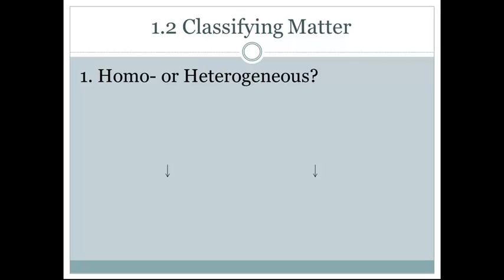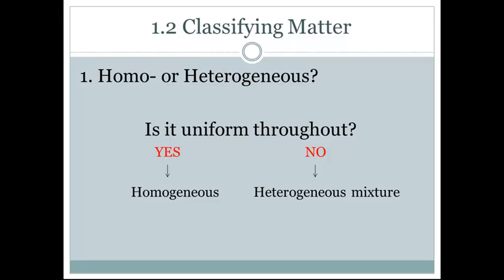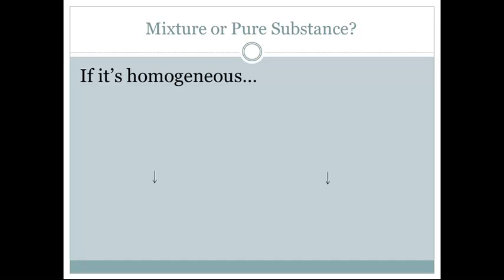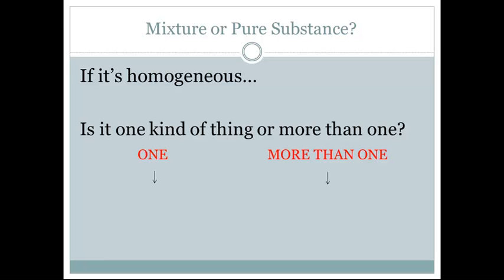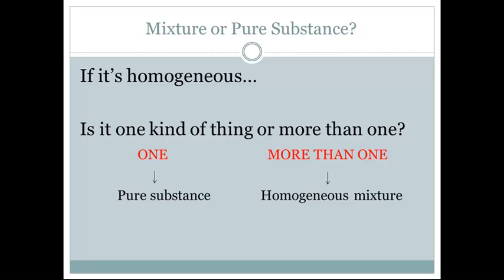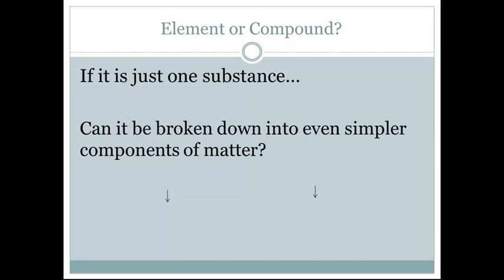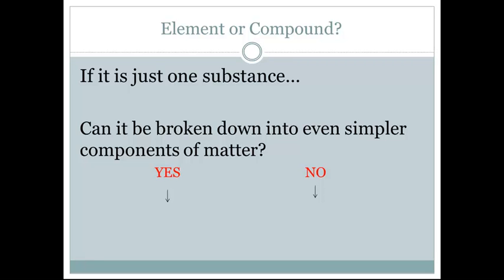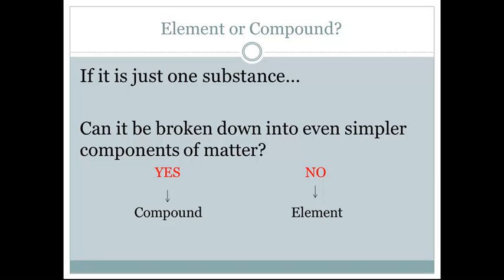1 2 Classifying Matter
A 5 minute video that covers classification of matter into hetero- and homogeneous mixtures, pure substances, as well as further into compounds and elements. Corresponds to section 1.2 of Chemistry: The Central Science